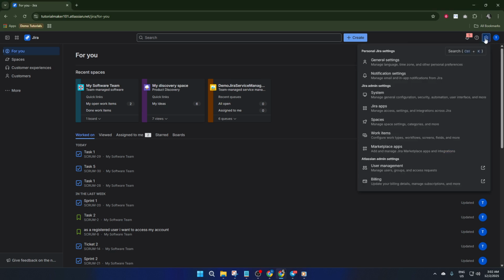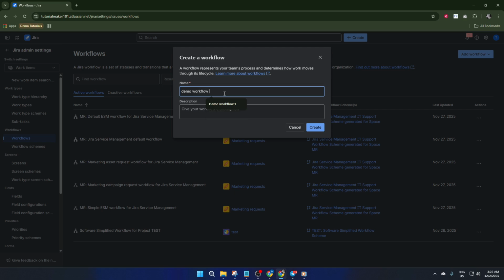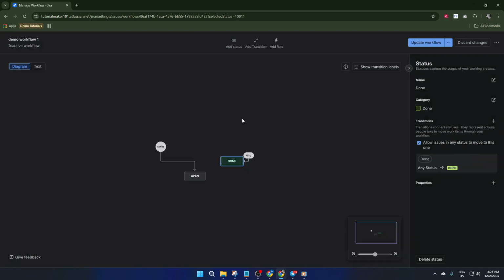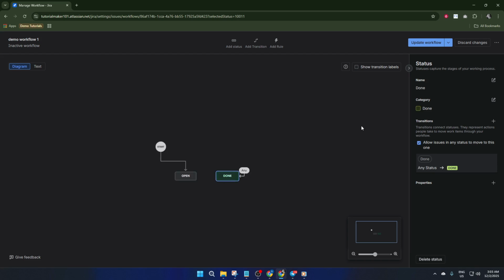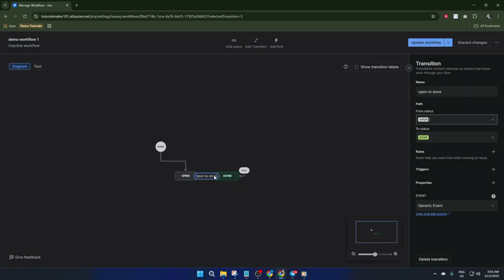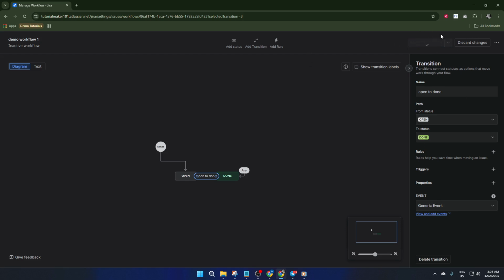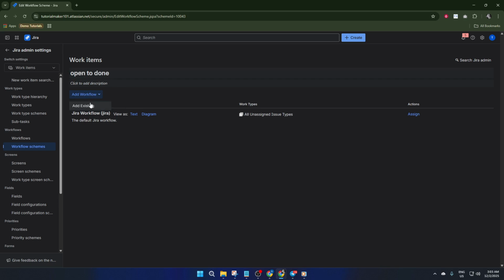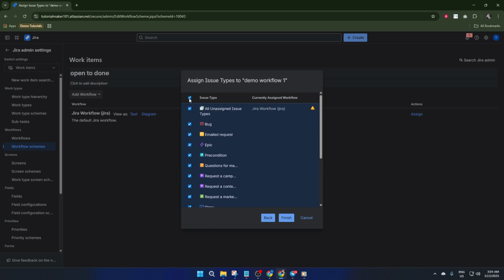How To Create And Customize Workflows In Jira (2026 Guide)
How To Create And Customize Workflows In Jira (Full Guide)